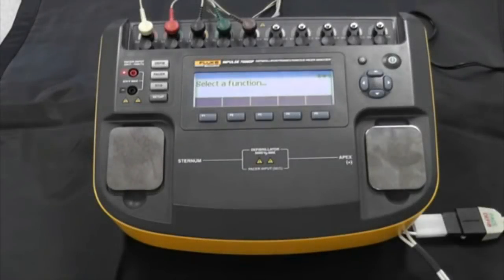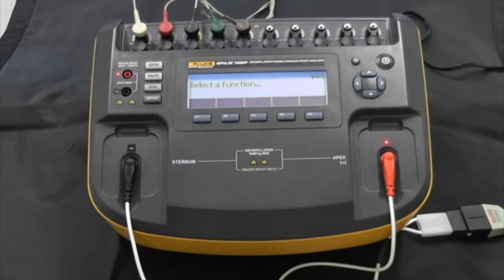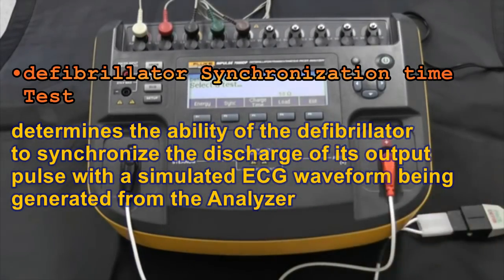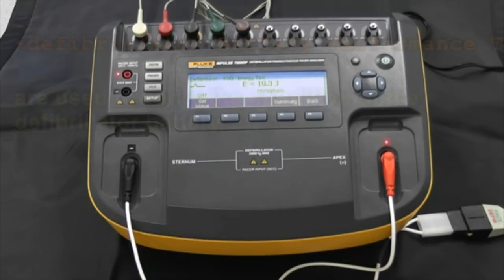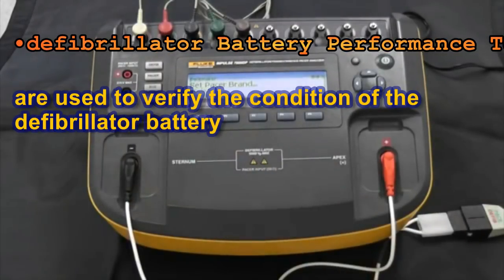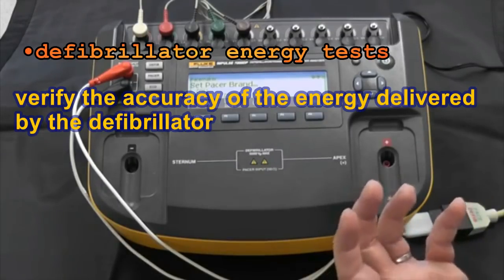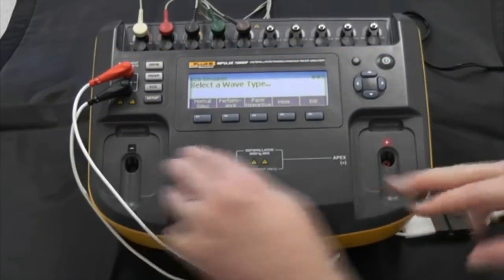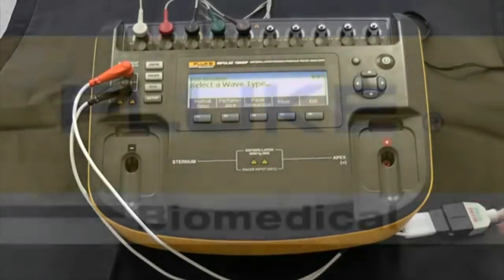الجزء الأول : جهاز الصدمات الكهربائية - defibrilator analyzer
تنبيه:
يوجد اربع نقاط مهمه داخل الفيديو الفيديو